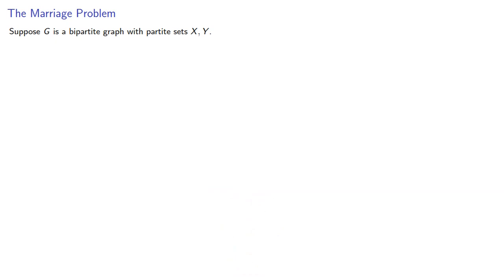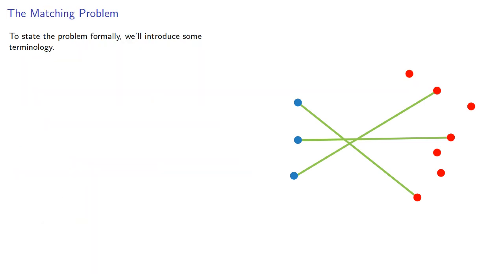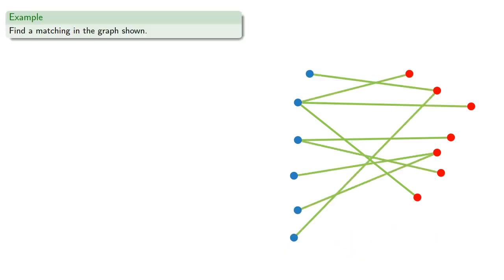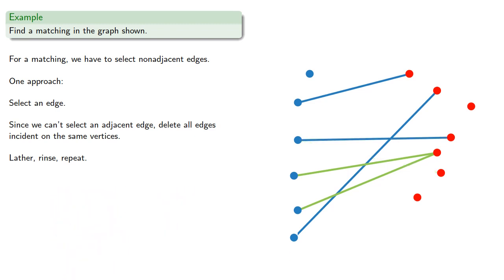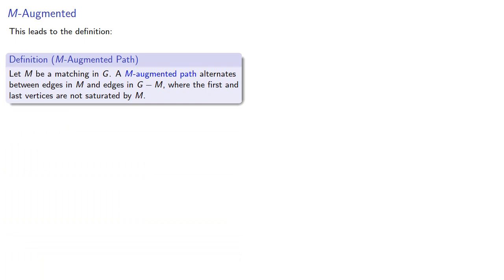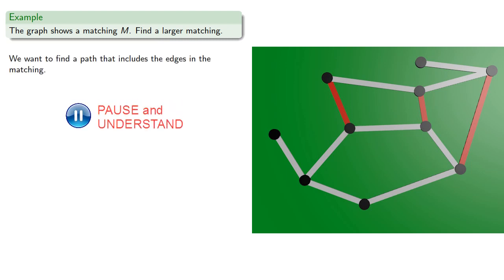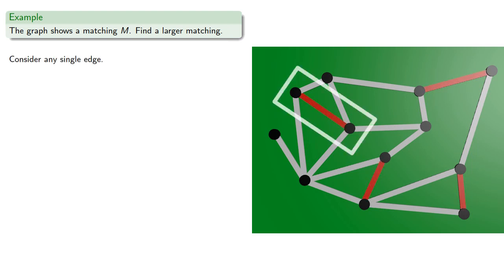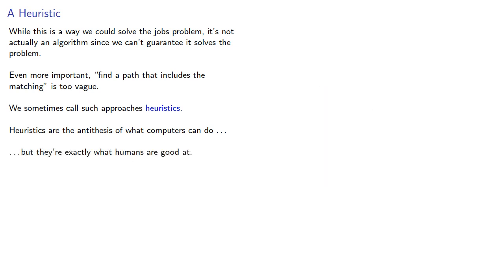Matchings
Since this video makes a reference to (*gasp*) DEI, it will be banned in Florida.